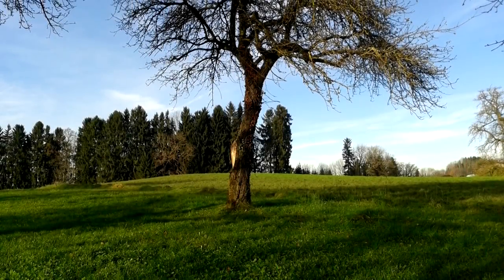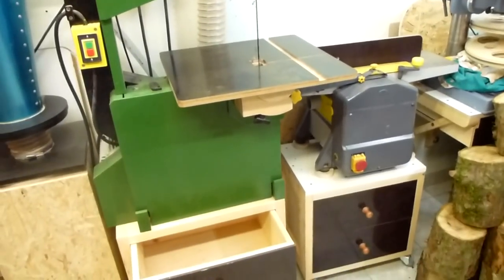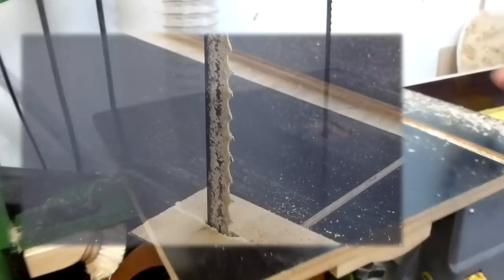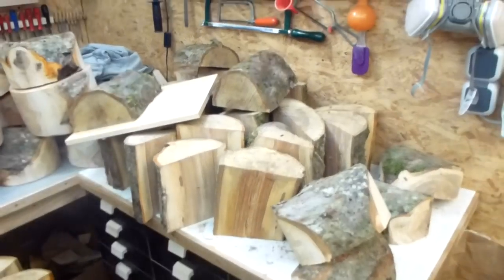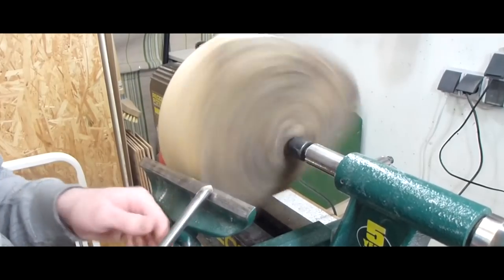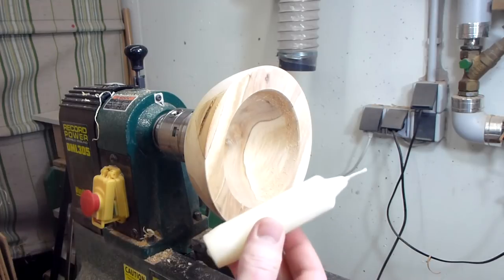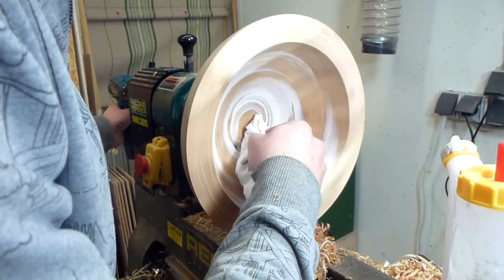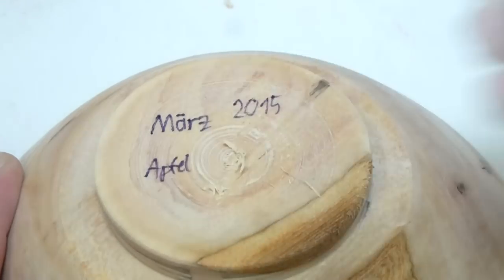Apple Bowls with Music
I got half an apple tree from my grandparents and made all of them into bowl blanks.